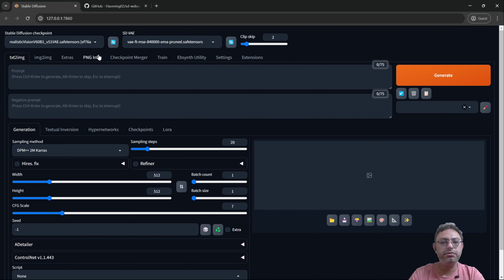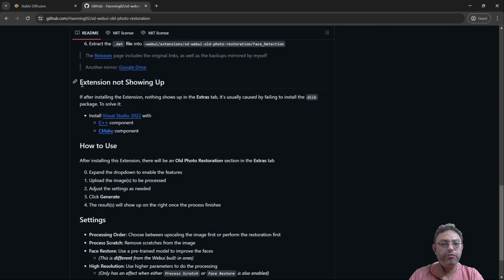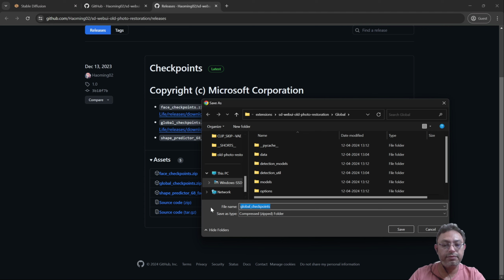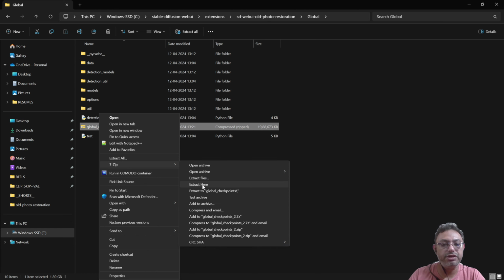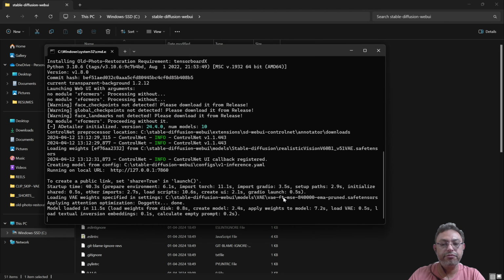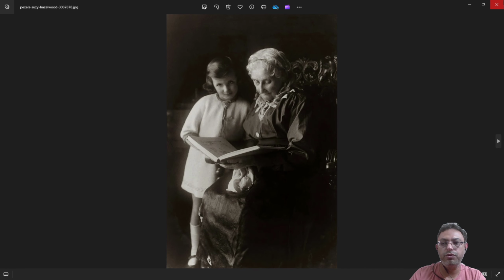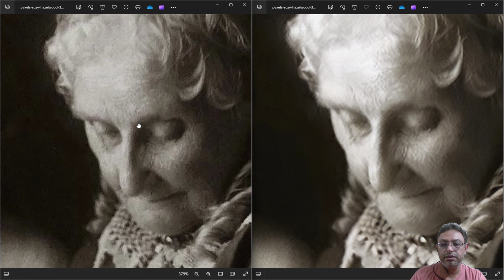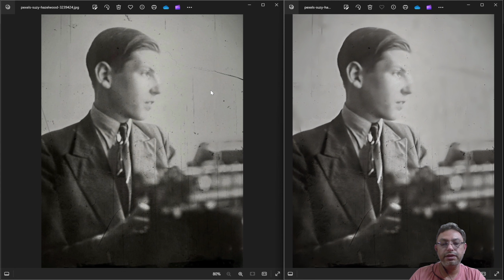Bring old Photos Back to Life using Automatic1111 and Old Photo Restoration extension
SD Webui Old Photo Restoration